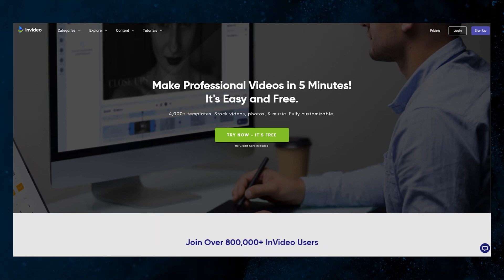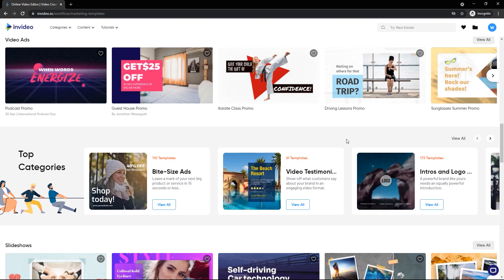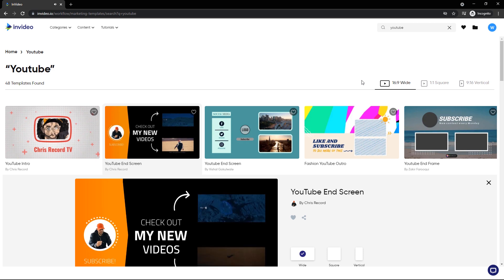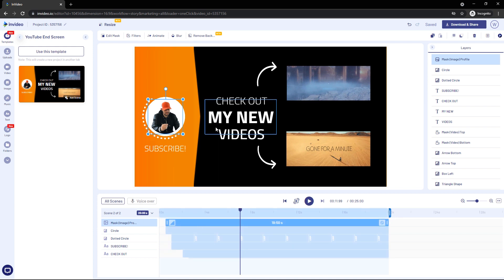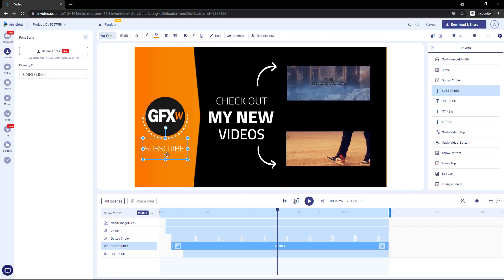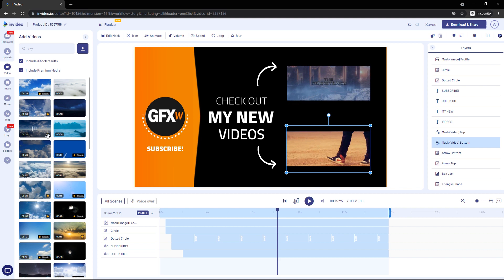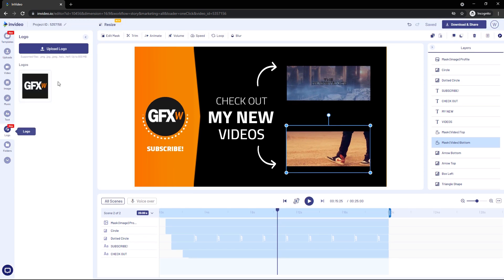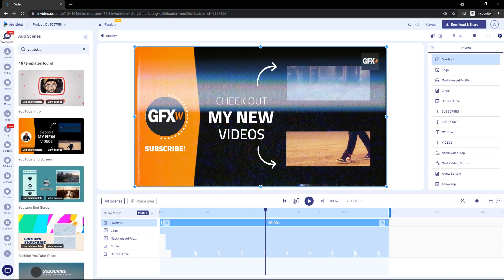Best Online Video Editor 2021- Easy | InVideo